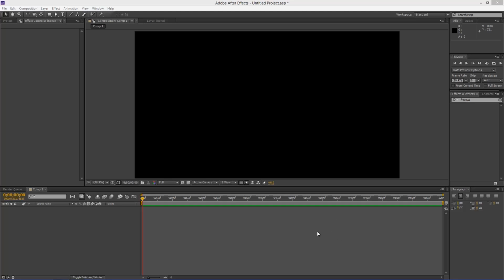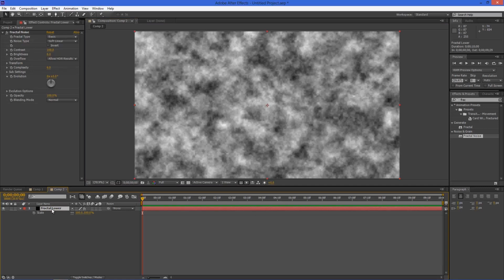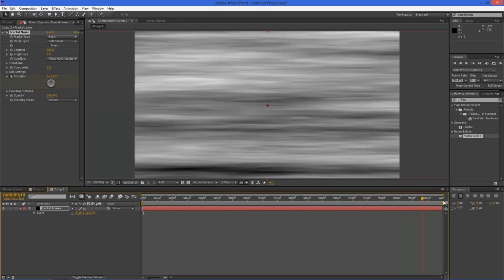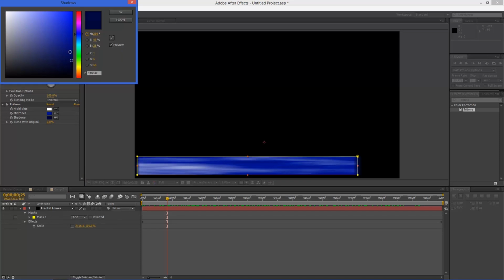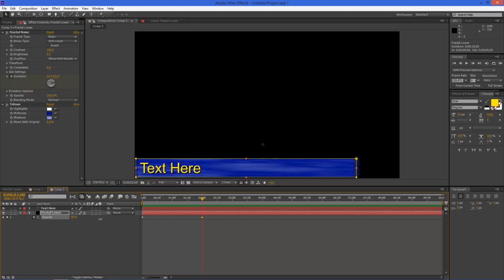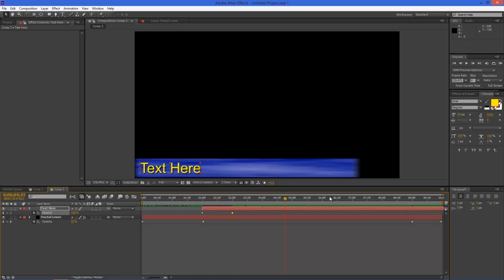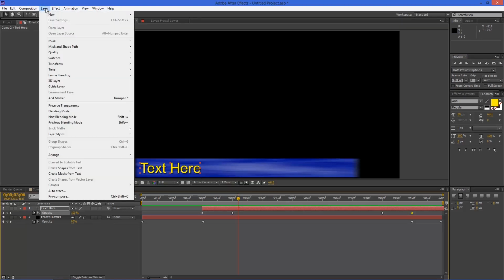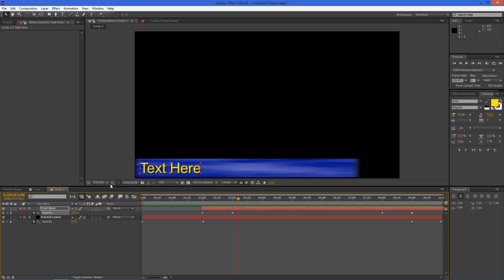Creating a Simple Animated Lower Third in After Effects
In this tutorial you will learn to make a simple animated lower third using After Effects and how to render a lower third properly using an alpha channel.